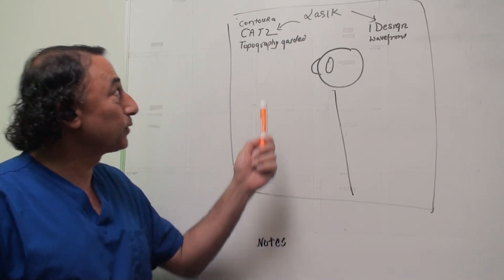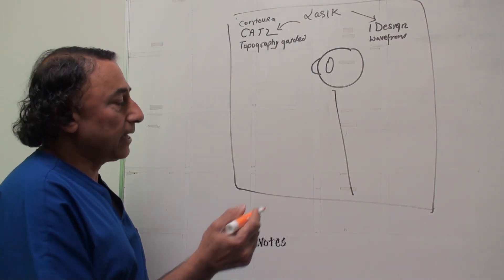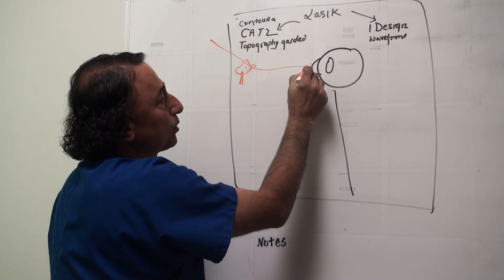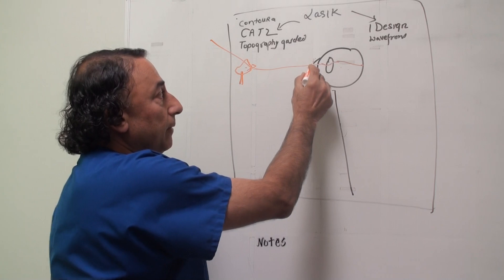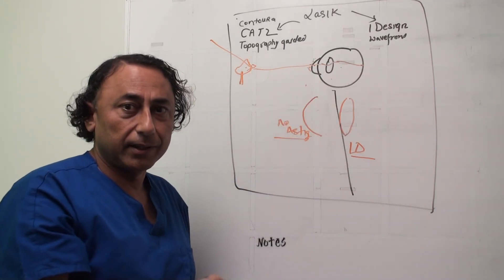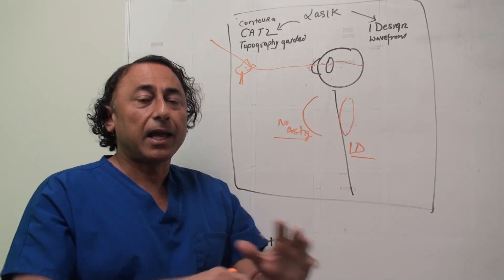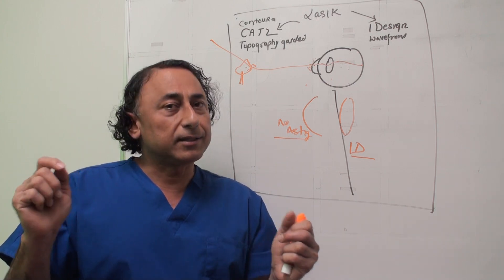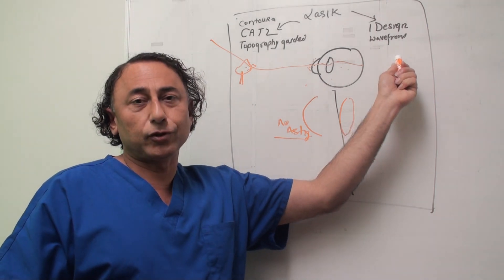Lasik | Corneal Topography Guided Lasik Vs Idesign Wavefront Lasik | Khanna Lasik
00:00 Lasik
00:10 Corneal Topography Guided Lasik
00:20 Idesign Wavefront Lasik

lasik
topography-guided
idesign refractive studio
corneal topography guided lasik
idesign wavefront lasik
idesign
cornea
contoura vision
nearsightedness
prk
optometry
dr. maloney
refractive
eye health
ophthalmology
london vision clinic
astigmatism
eye care
cataract surgery
lasik recovery
refractive surgery
lasik surgery
laser eye surgery
lasik eye surgery
lasik technology
laser vision correction
lasik eye surgery procedure
eye surgery
medical
surgery
vision
eye
laser

today. Board certified and internationally renowned ophthalmologist Rajesh Khanna has perfected the art of LASIK eye surgery along with other forms of refractive eye surgery. He has spent many years researching and refining his techniques in order to provide his patients with the best possible results. If you are looking for someone to perform LASIK surgery on your eyes, visit the best in the industry today. Are you afraid of things coming near your eye? Has fear prevented you from having lasik eye surgery, Pi in eye, or refractive vision correction surgery? Don't Worry, we understand your apprehension. Please come and see us. When you meet and talk to Dr. Khanna your fears will melt away.Each person is special and each eye is unique. Rajesh Khanna, MD will custom design a treatment for you to suit your lifestyle and expectations. Instead of pushing everyone through a single door, we offer various refractive procedures -Lasik, Superlasik, Lasek, Visian ICL, Pi in eye with Restor, Tecnis, Crystalens and Trulign. We also perform Refractive Laser Cataract Surgery and Cosmetic Pterygium procedures. We have access to Allegretto, Visx, Intralase, Catalys and Lensx lasers. We will treat you like family. It comes easy to us. Dr. Khanna has performed Wavefront Superlasik eye surgery on his son, Pi in eye with cataract surgery on his mom, Wavefront Lasik on his nephew, and Monovision Lasik on his sister in law. Various staff members have been delighted to improve their vision through his skilled hands. We have operated on many movie stars. The staff at Khanna Vision institute feels each person who comes to us is a star and deserves stellar care.Call us now at for Beverly Hills and for Thousand Oaks/Westlake Village to begin the journey for better vision. We are waiting for you.